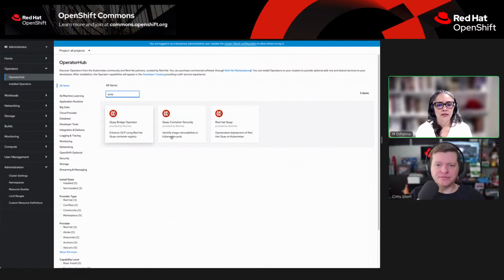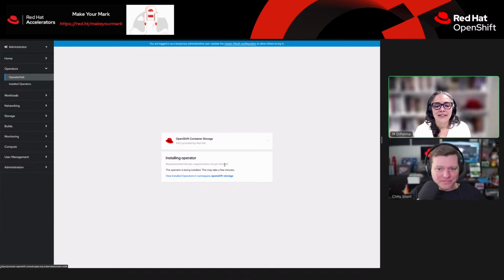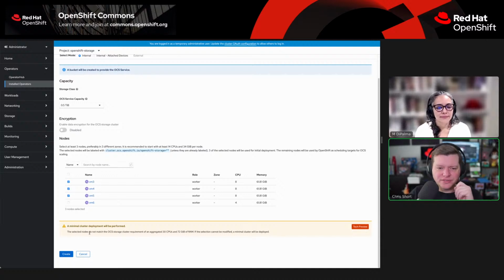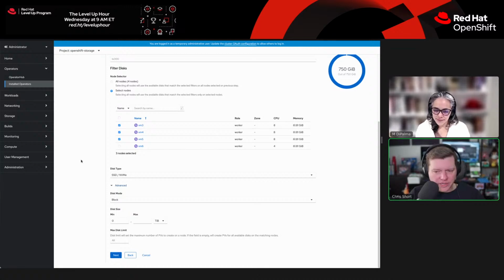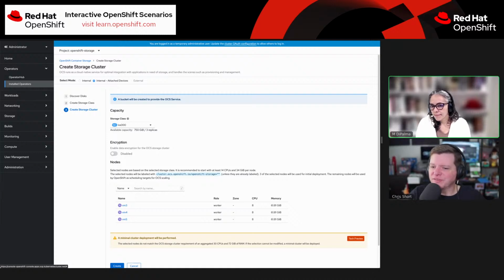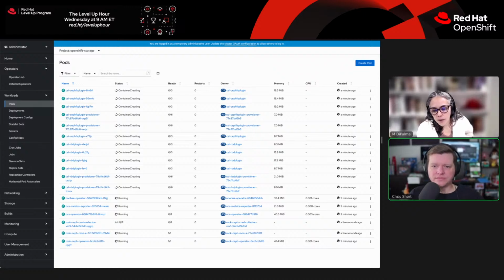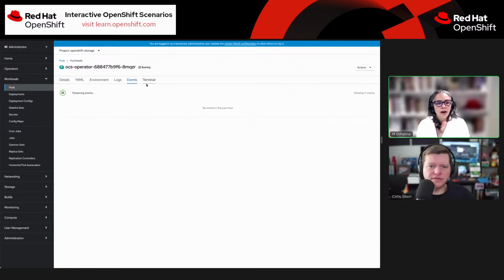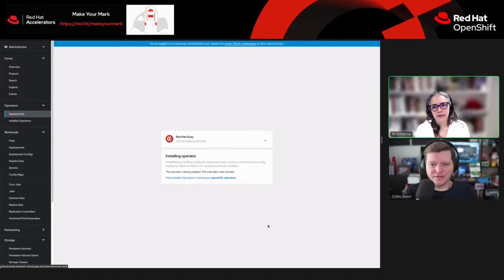OpenShift Container Storage Office Hours: Autoscaling Multi Cloud Gateway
Join storage expert Michelle DiPalma and storage novice Chris Short every other week for a hands-on Office Hour about OpenShift Container Storage. Be ready with your questions and to learn a few things along the way.